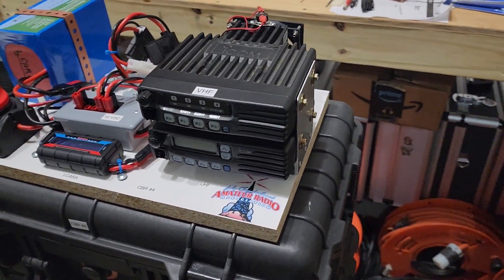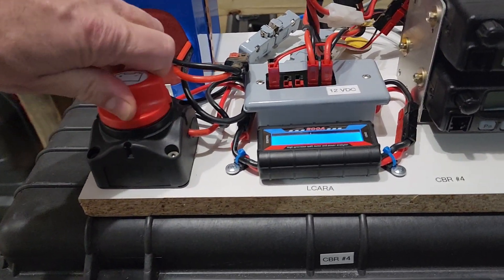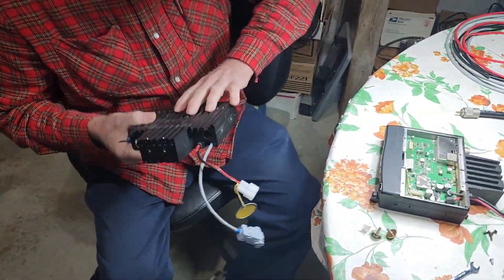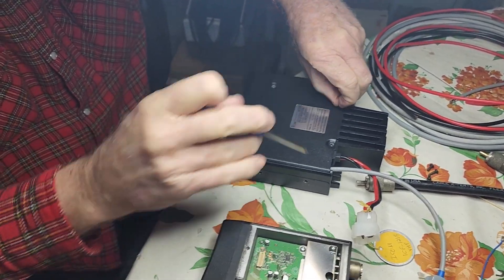LCARA HAM Radio: Crossband Repeater Build Pt. 7: More LCDs!!!!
Folks, we are getting really close to finishing up the builds on the 7 crossband repeaters.

Echolink - AC4DM-R

Kentucky DStar Net:
Reflector 056B

Repeaters:
2M - 146.880 PL Tone 77Hz
70CM - 443.600 PL Tone 100Hz